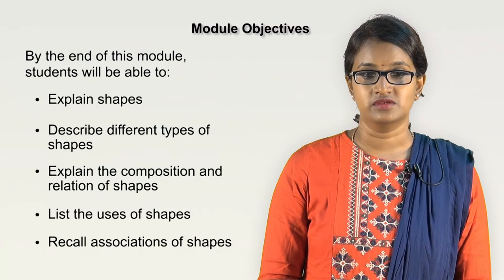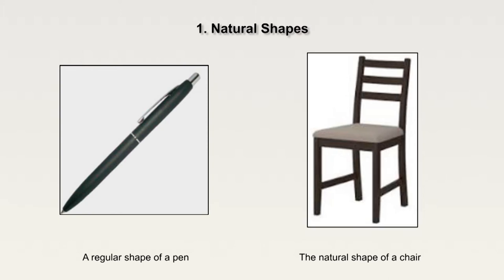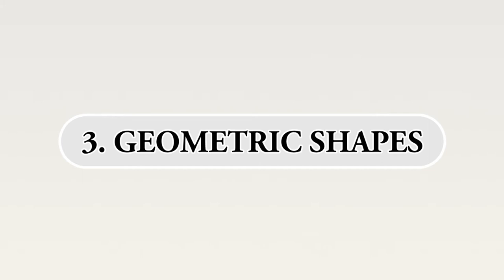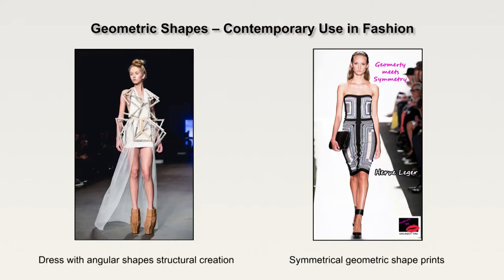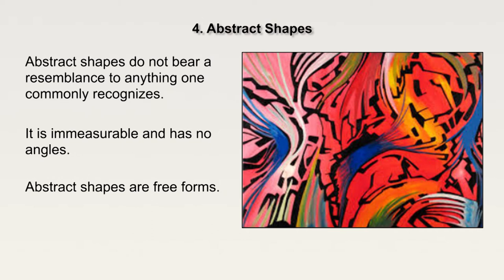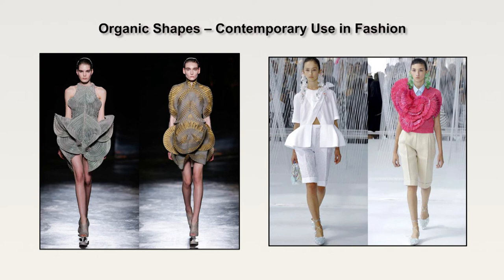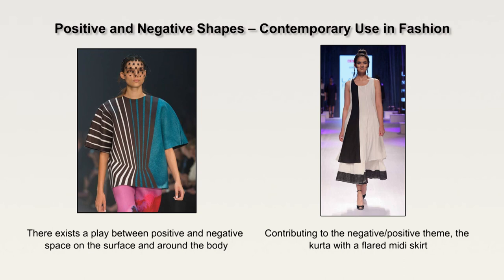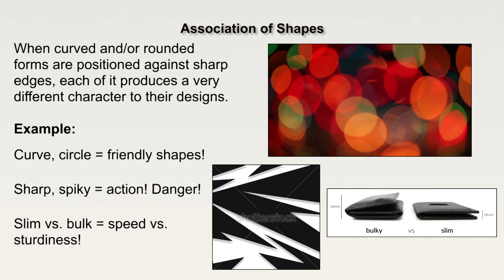Fashion Design Elements 2M2